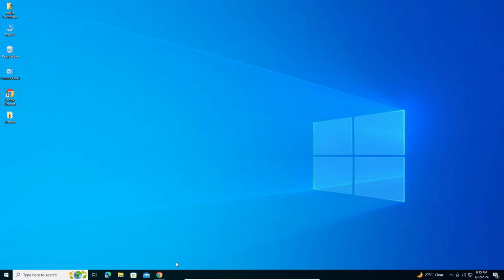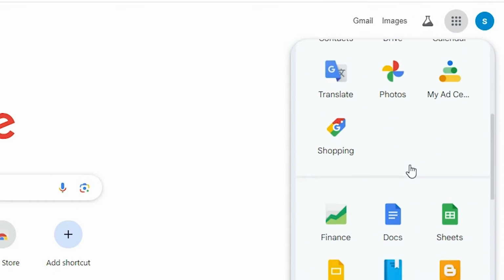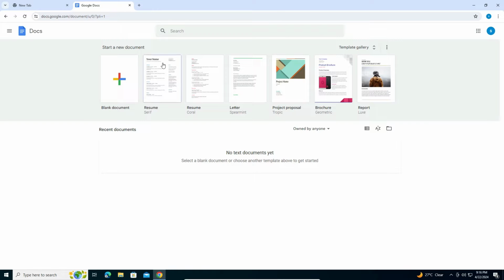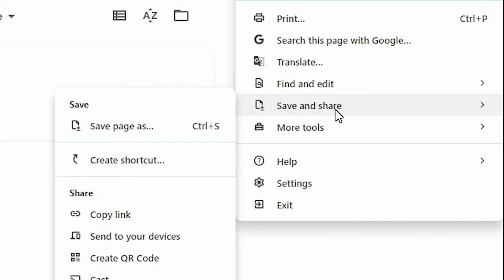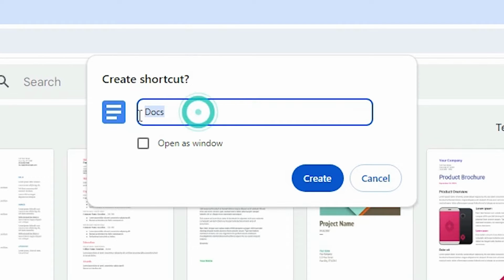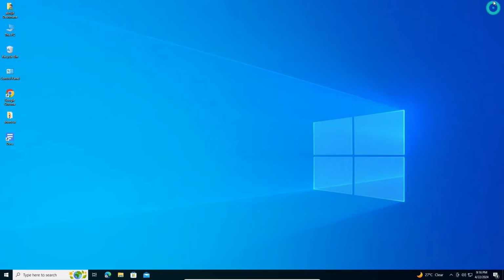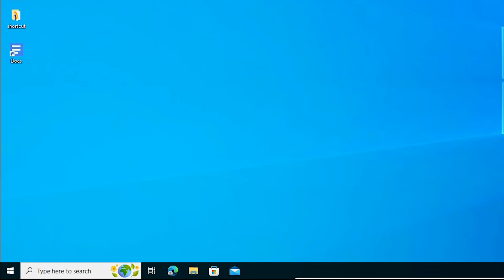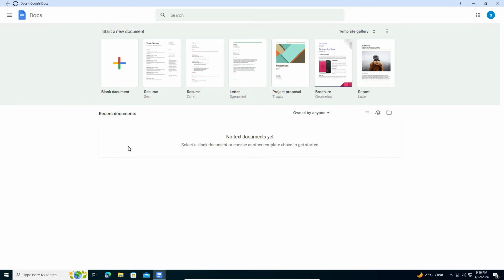How to Install Google Docs in Windows 10 - 2024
Want to access Google Docs on your Windows 10 PC with ease? You're in luck! In this tutorial, learn how to download and install Google Docs as a Progressive Web App (PWA) on your Windows 10 system. Google Docs is a powerful online document editor, and by installing it as a PWA, you can enjoy a dedicated app-like experience right from your desktop or laptop. Follow these step-by-step instructions to set up Google Docs on your Windows 10 device and enhance your productivity with seamless document editing.

Follow along with each step to successfully download and install Google Docs as a Progressive Web App in Google Chrome on your Windows 10 PC or laptop. Streamline your document editing workflow and enjoy the convenience of accessing Google Docs right from your desktop.